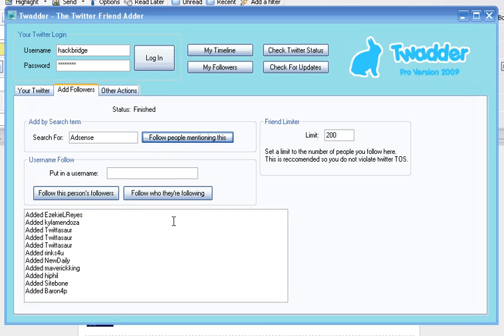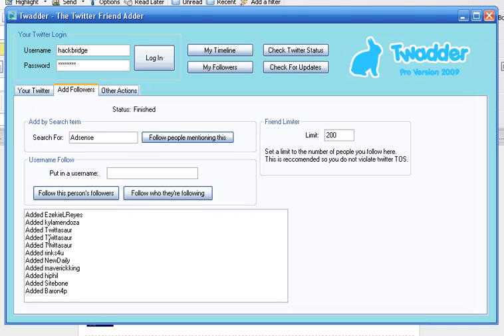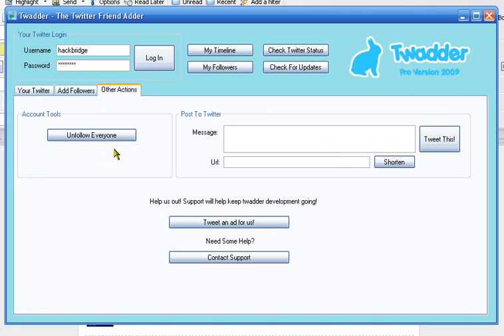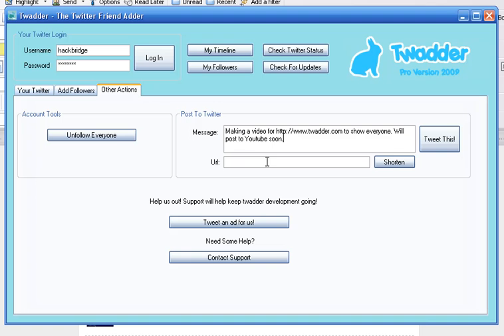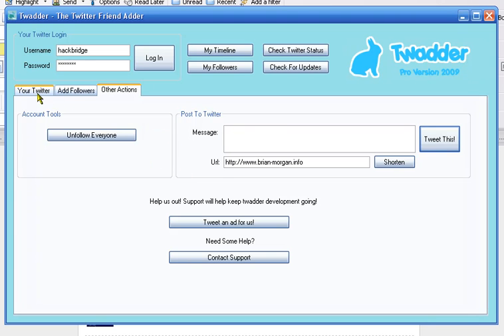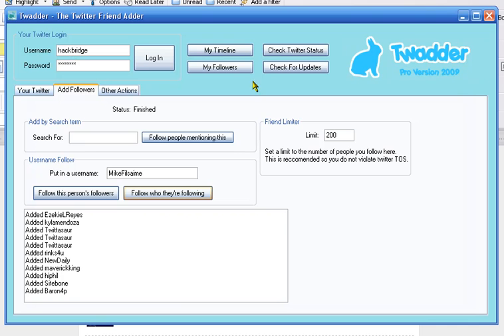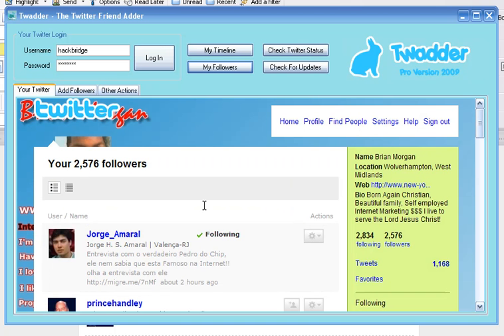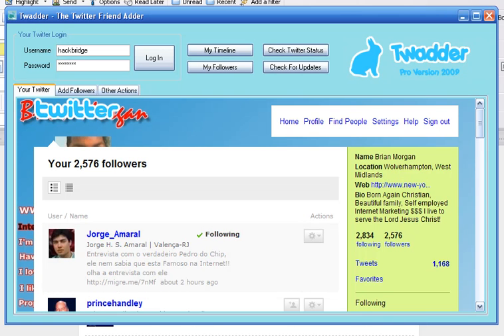twaddervideo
This software could give you 10,000 followers in one week.

Be careful how you use it though as is very powerful and could get you banned if you dont' use it properly.